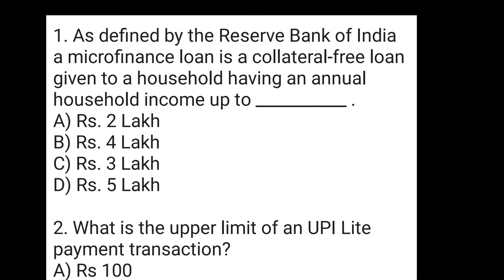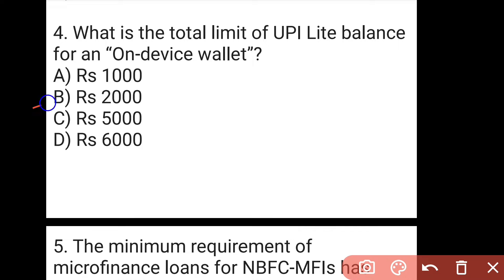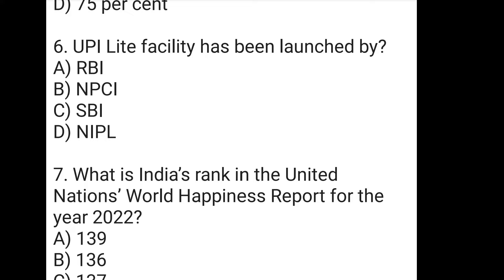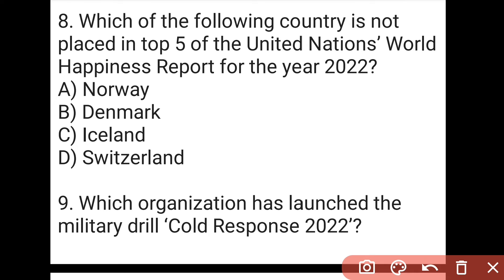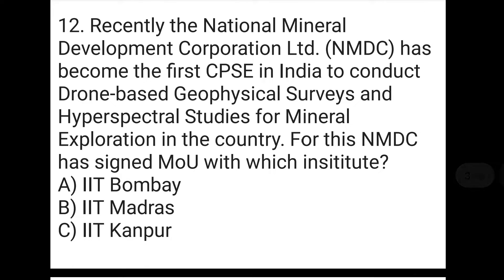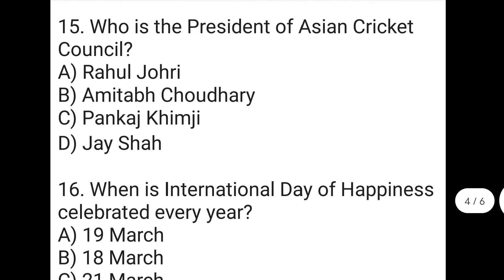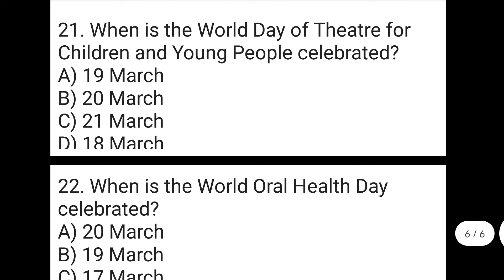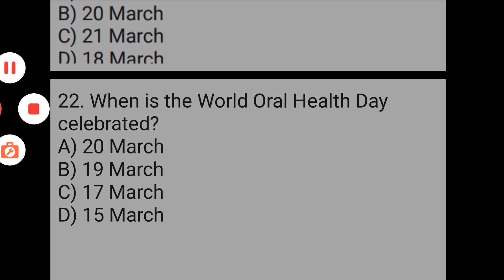21 March 2022 Current Affairs in English & Hindi by GK Today | Current Affairs Daily MCQs -2022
21 March 2022 Current Affairs in English & Hindi by GK Today | Current Affairs Daily MCQs -2022

Gktoday 25 March, 2022
GK Today 24 March, 2022
March 21, 2022 Current Affairs Quiz
Current Affairs Quiz 23 March 2022
Gktoday 22 March, 2022

The questions of this series are one-liner, straight forward, fact based questions generally asked in SSC, Banking, CLAT, various entrance Examinations, various state level public service commissions examinations such as RPSC, BPSC, UPPSC, MPPSC, MPSC, KPSC, TNPSC, GPSC and so on. The text of these questions English and are explained in Hindi.